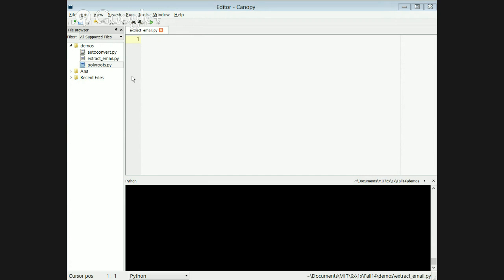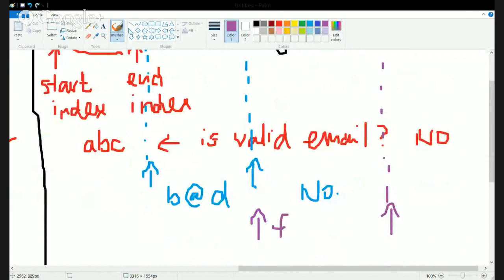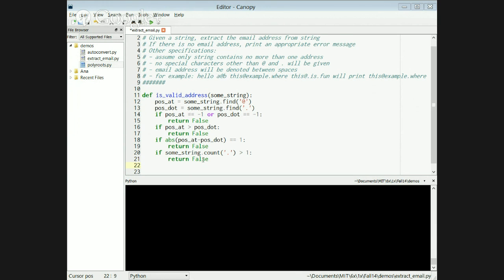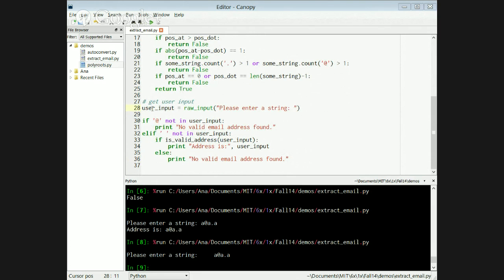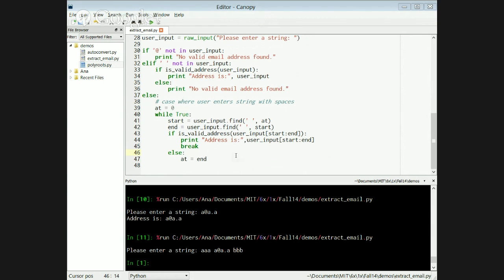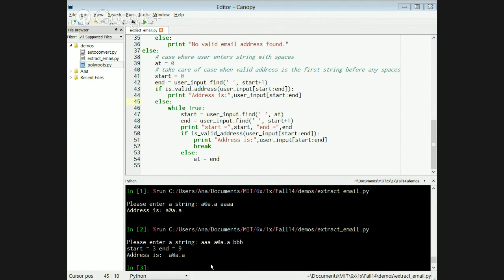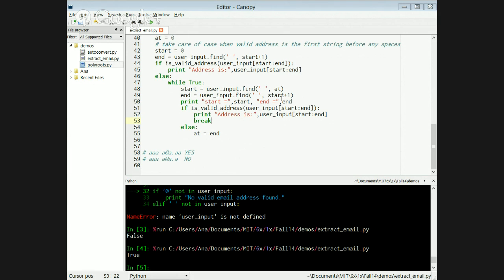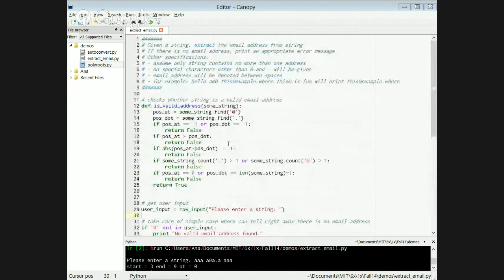6.00.1x Coding Session 1 - extract_email.py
Will be writing a program and answering questions in real-time. Program will be:

# Other specifications:
# - assume only string contains no more than one address
# - no special characters other than @ and . will be given by user